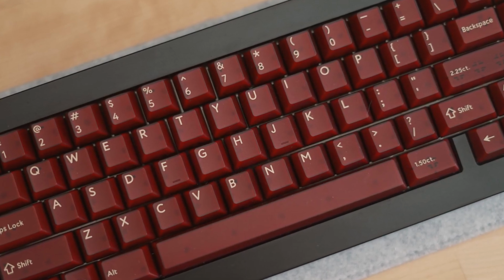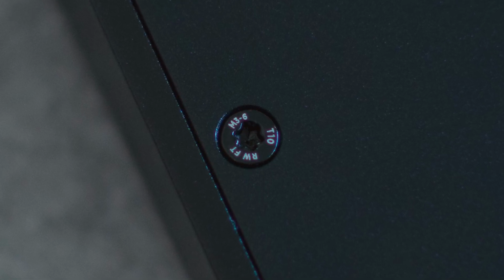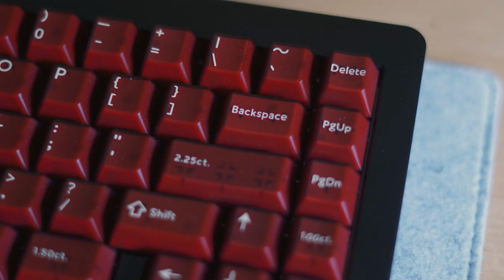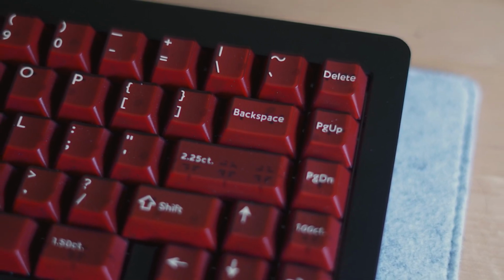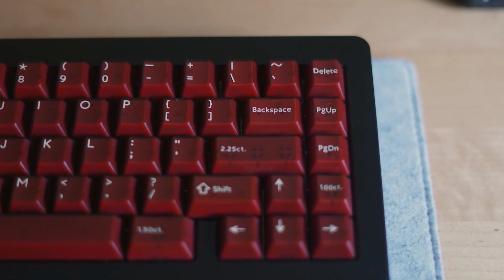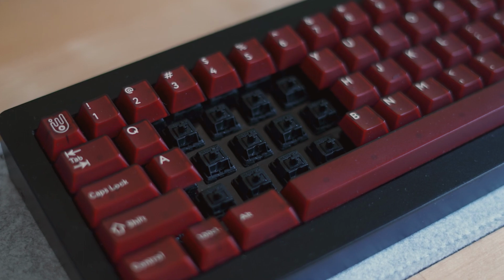RAMA WORKS M65-B - Gateron Oil Kings on PVD Brass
Here's me slapping together a sound test video for the RAMA WORKS M65-B.

I bought it to be more of a show piece than anything, but I appreciate it for what it is.